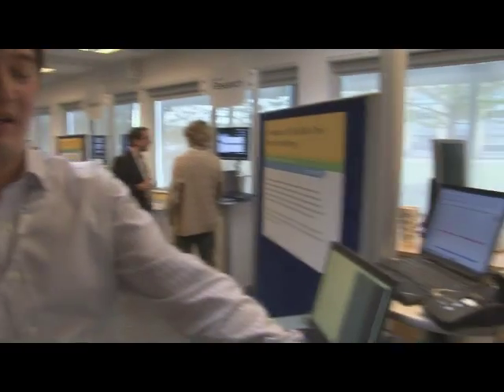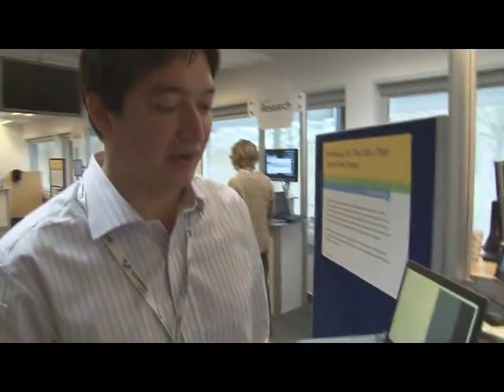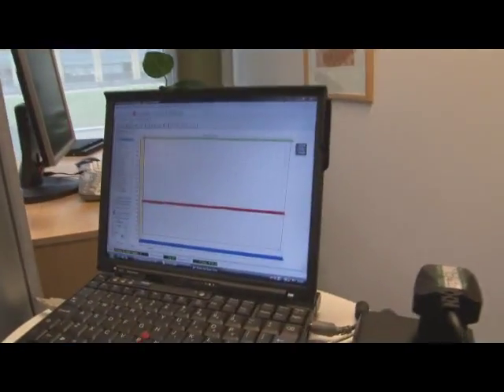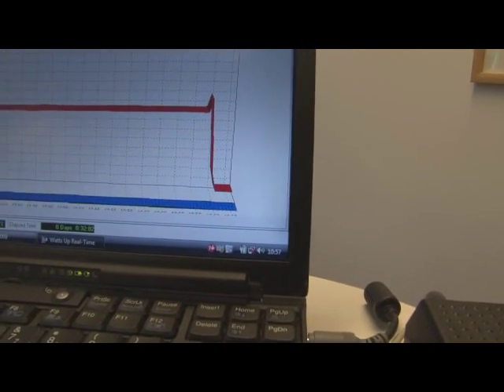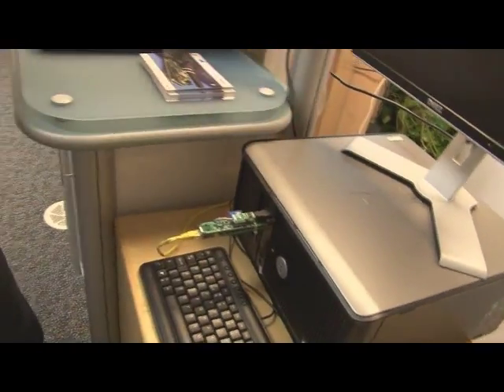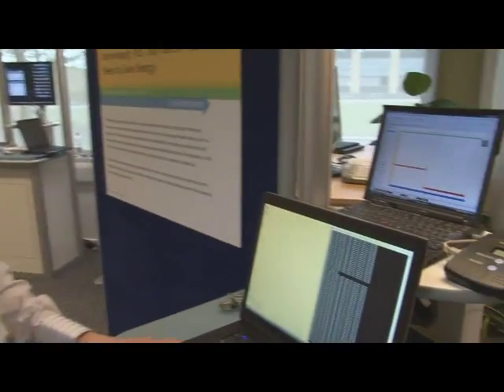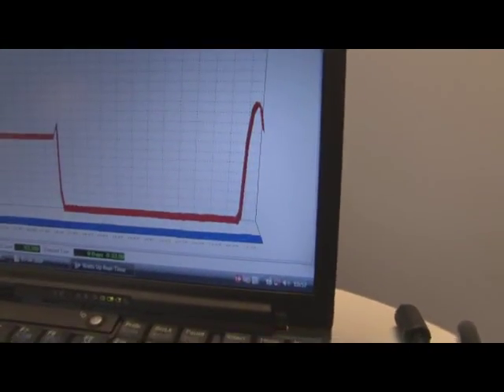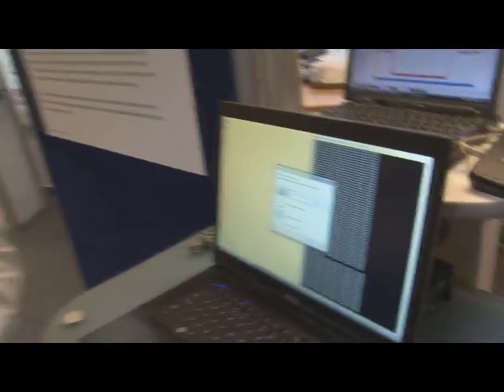Somniloquy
Somniloquy demo featured at Microsoft Research Cambridge Lab during its Enabling Innovation Through Research Event held on 6 May 2009.